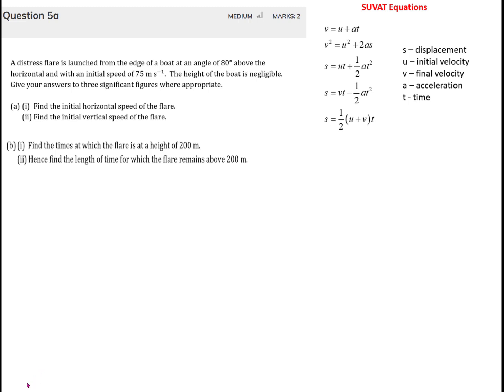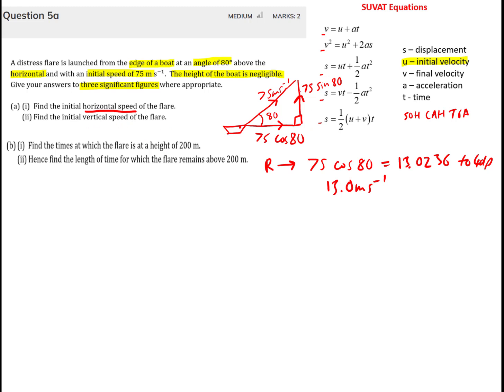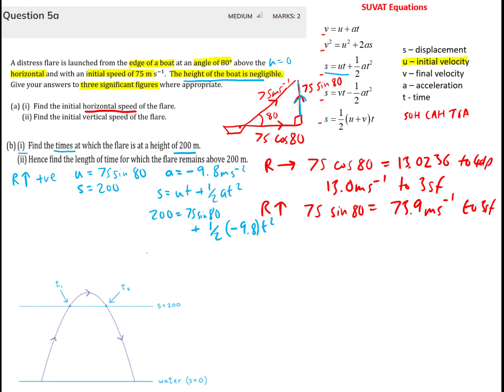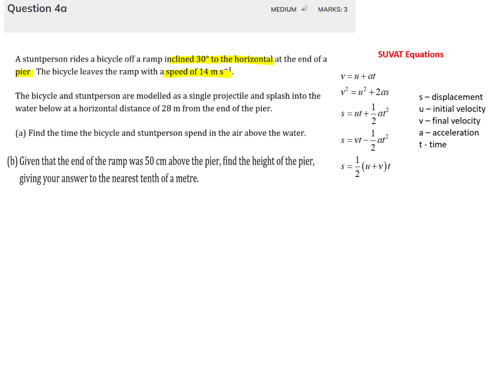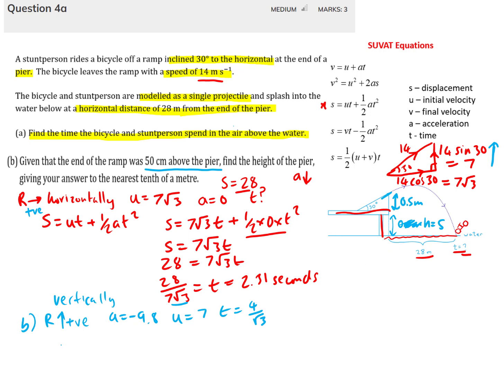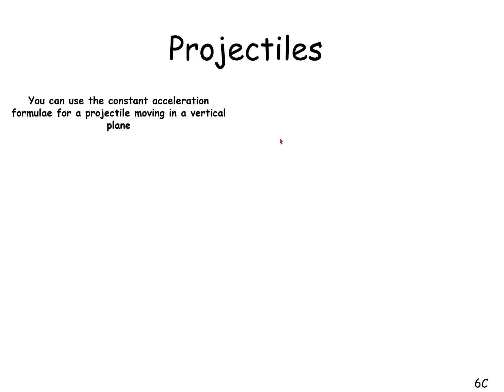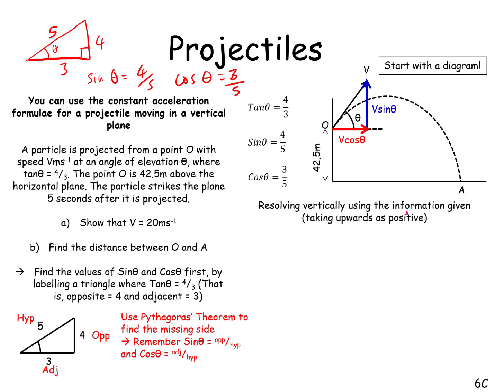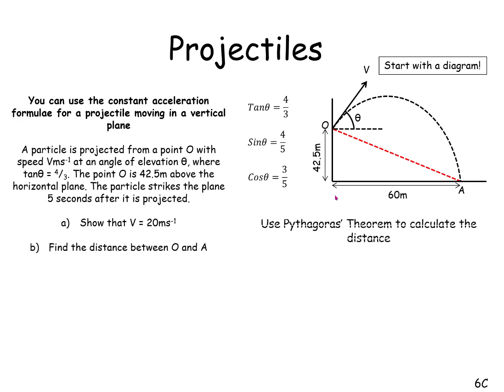Year 2 Mechanics Chapter 6 projectiles exam questions part 1